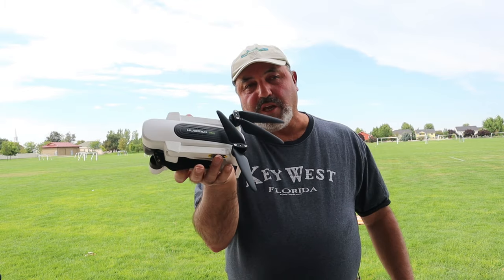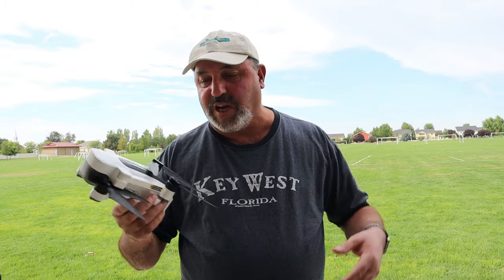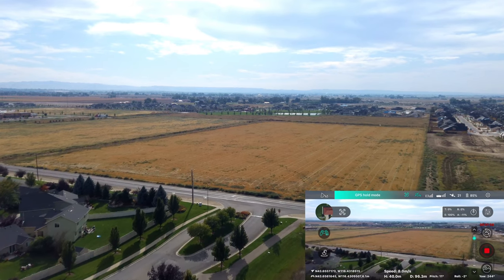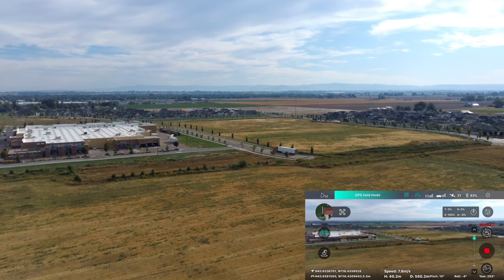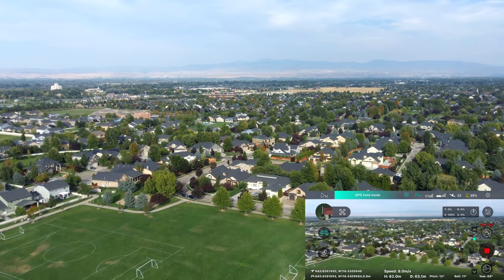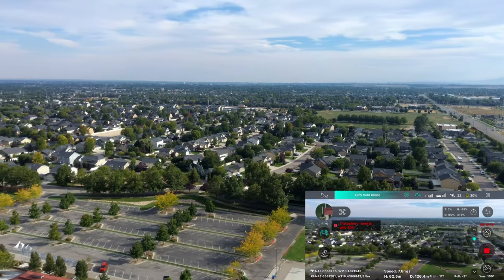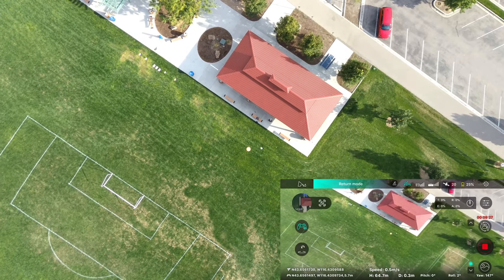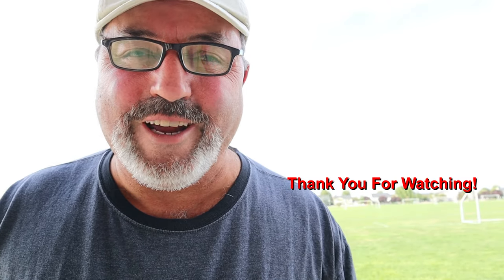Hubsan Zino Hot Weather Full Speed Flight Test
I took our favorite little Zino out on a hot day to test the "overheating" talk and rumors about the drone.  I flew it at full throttle through two batteries on a 90 plus degree day.
Here is a link for the black version of the Fimi X8 SE
Canon M50 camera
GoPro Hero 7 Black
Osmo Mobile 3: